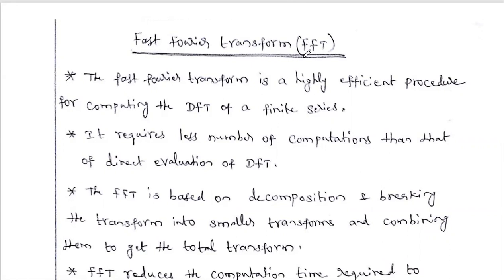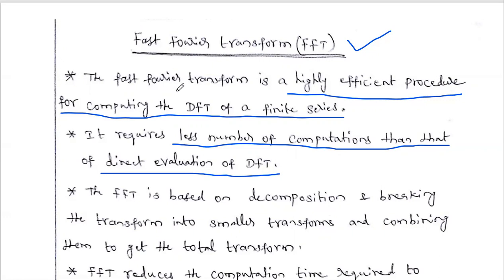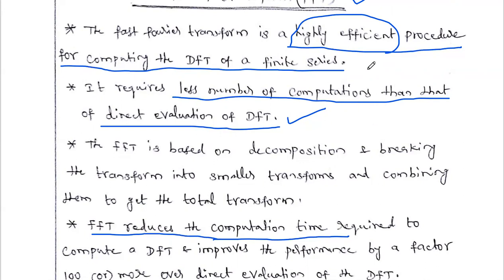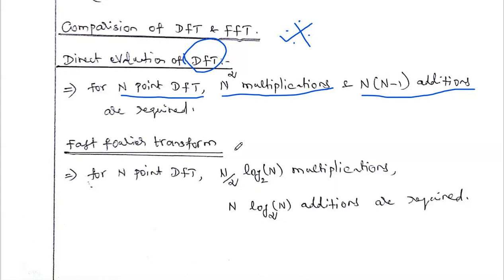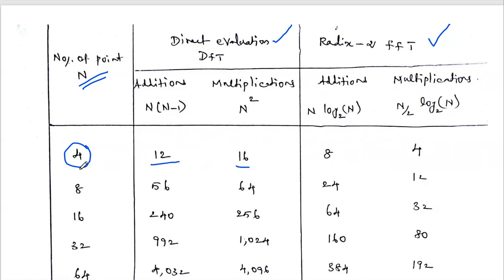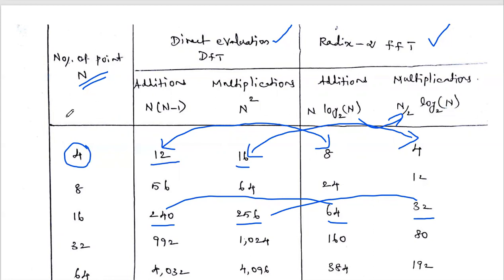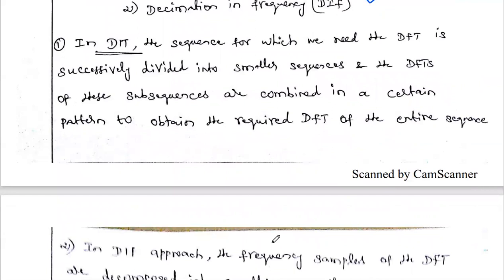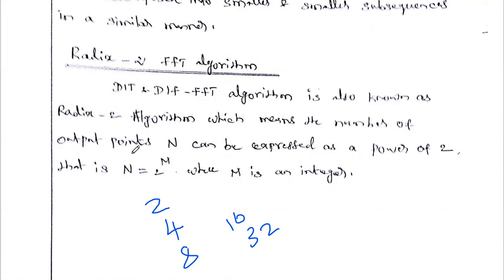Fast Fourier Transform | FFT algorithm | Comparison of DFT & FFT |Discrete time signal processing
This video gives the definition ,comparison of DFT with FFT, advantages and applications of Fast Fourier transform in a easy way.

4 point dft problem 2
overlap save &add method procedure and problem-1
Circular convolution proerty of dft
circular timeshift& frequency shift property
time reversal,complex conjugate property of dft